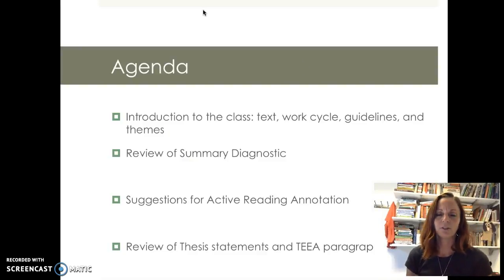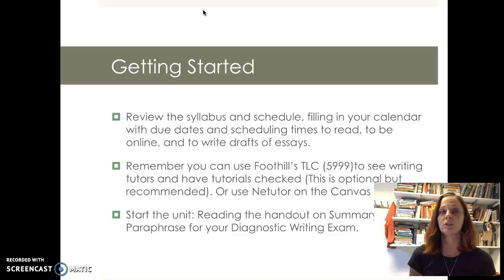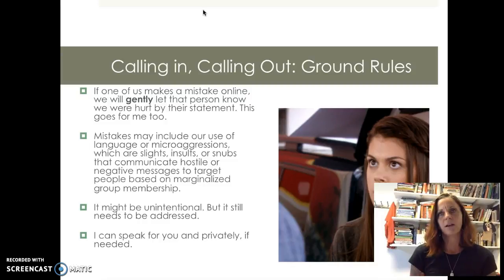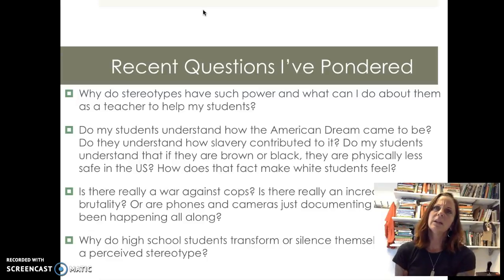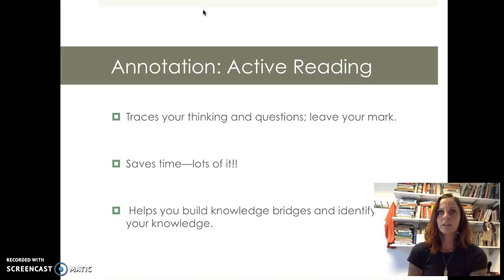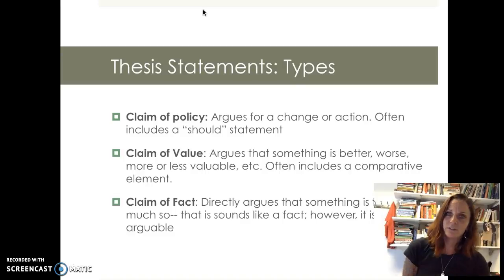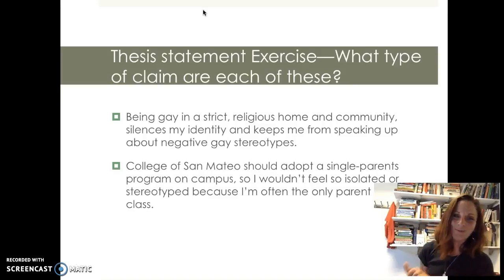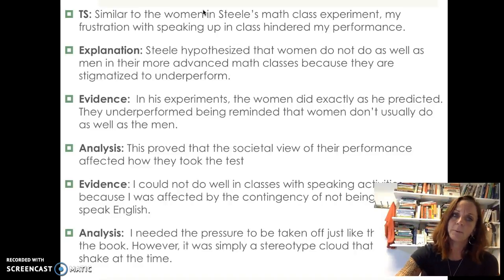Week 1 Unit 1 Eng1A